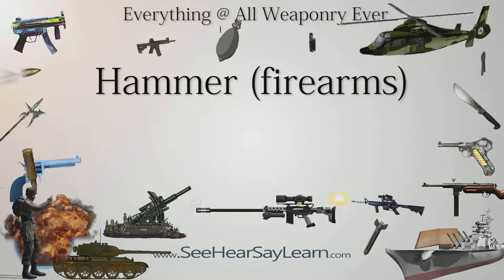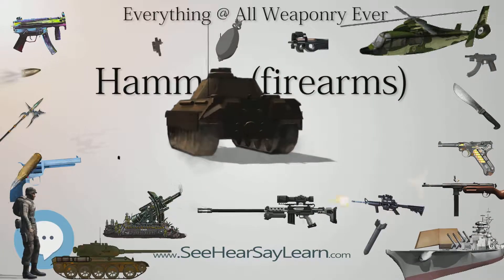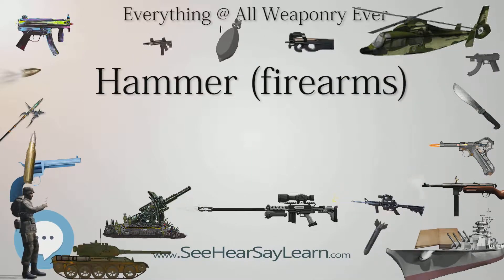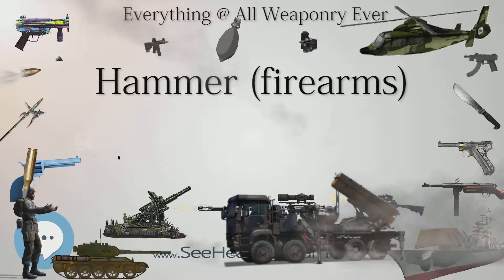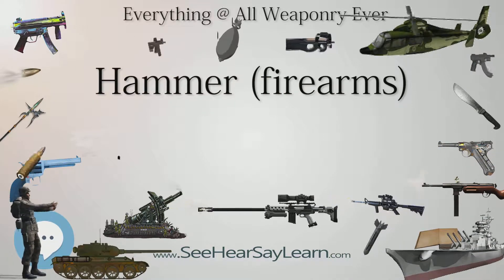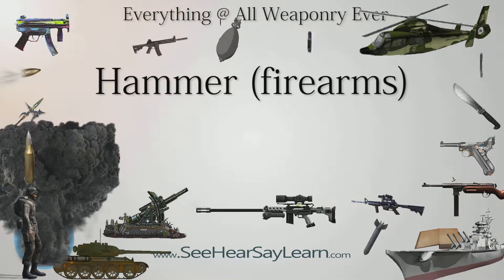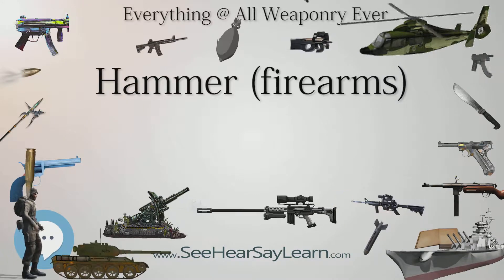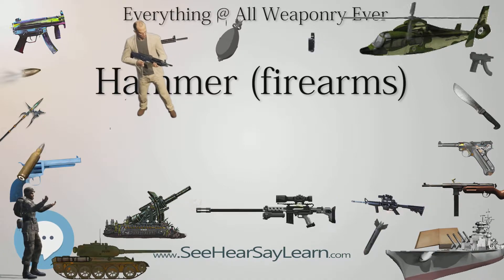Hammer firearms (Everything WEAPONRY & MORE)💬⚔️🏹📡🤺🌎😜✅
This video is about "Hammer firearms". This video series is something special. We're fully delving into all things everything and all things about the everything you could imagine in WEAPONRY. From guns, war, ammo, strategy, bombs, destroyers, air craft carriers to the politics and manufacturers of weapons!!!